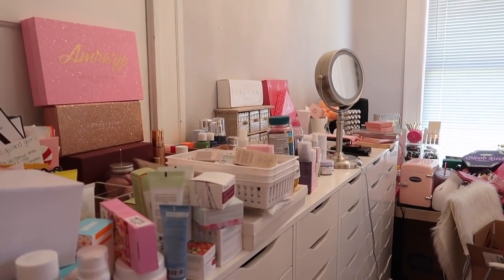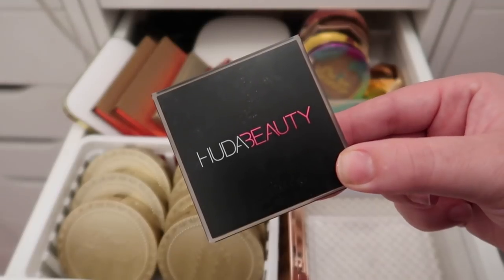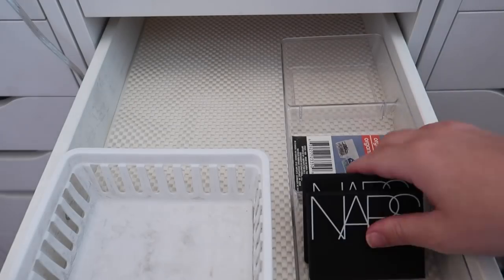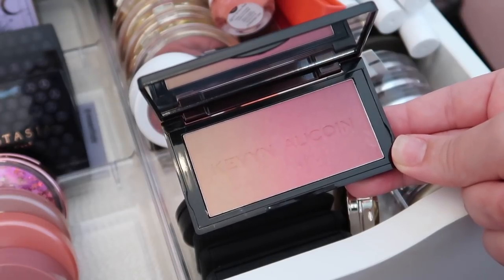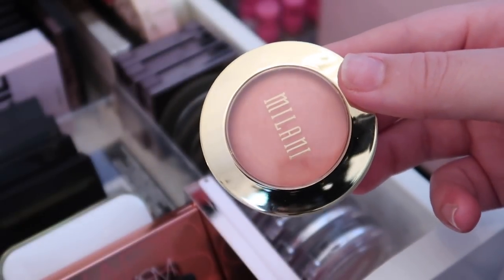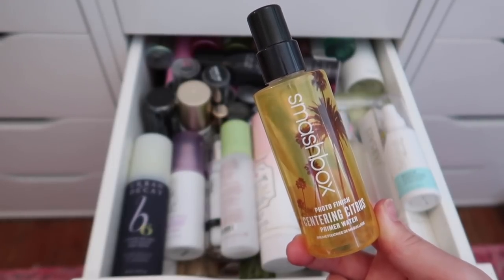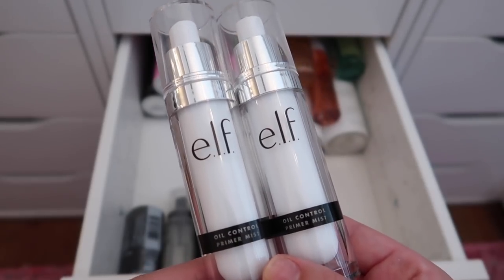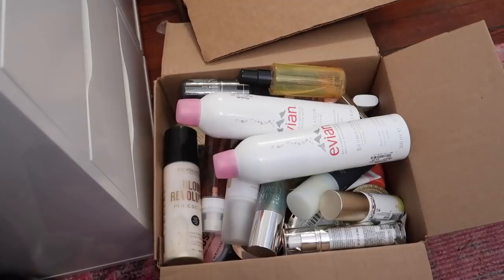MAKEUP DECLUTTER 2020 - BLUSH, BRONZER & SETTING SPRAY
Paige Koren
1650-302 Margaret St. #227